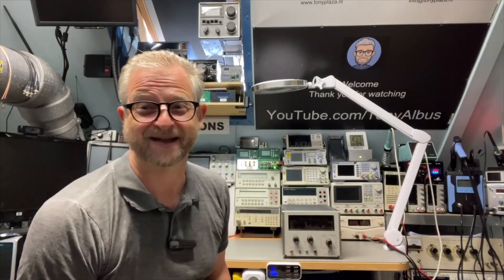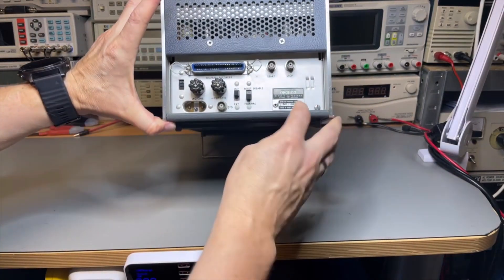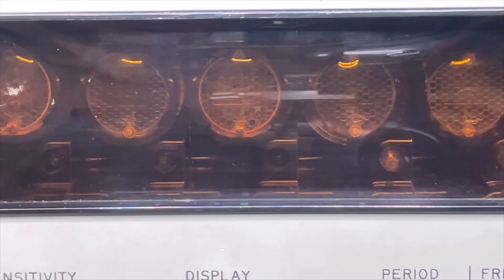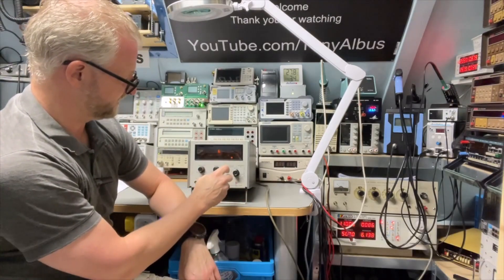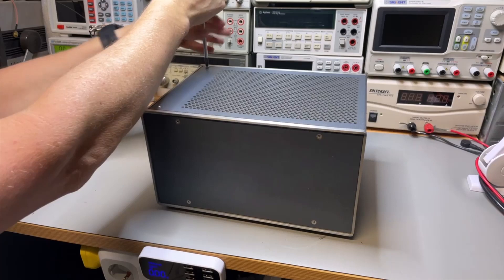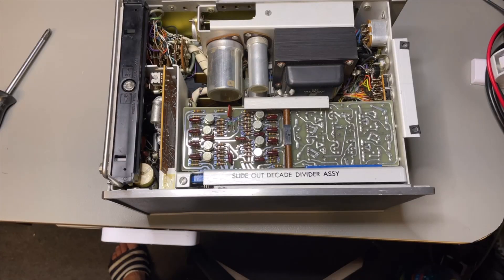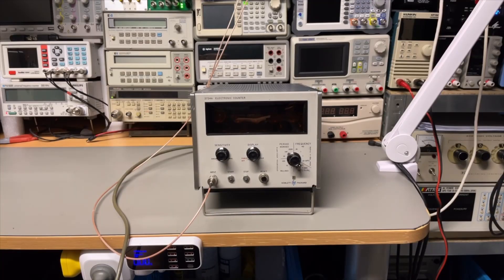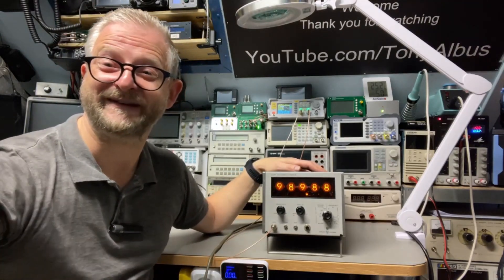TA-0312: HP 3734A Frequency Counter Nixie 1960s Cleanup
No fix, but it looks a lot better.